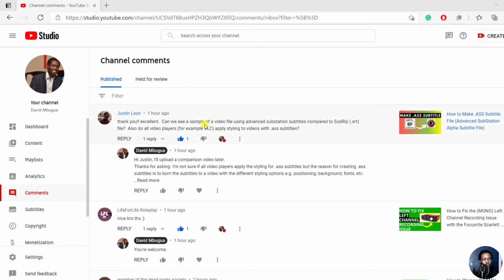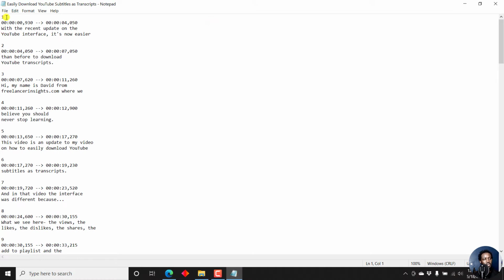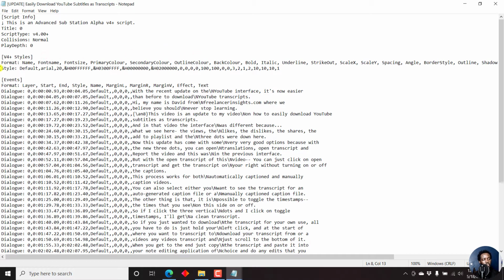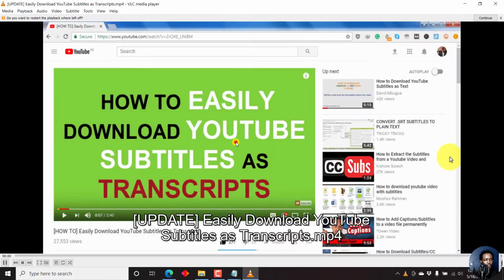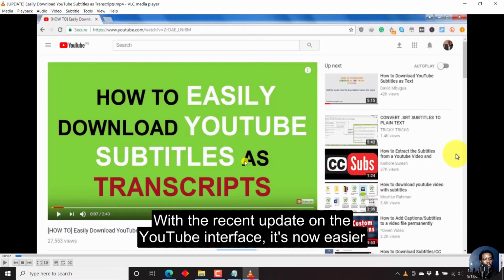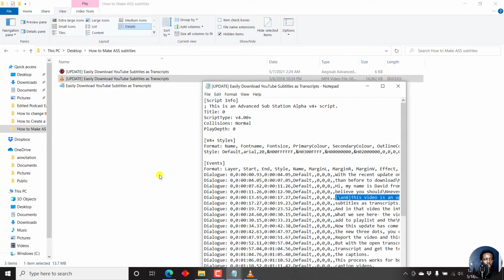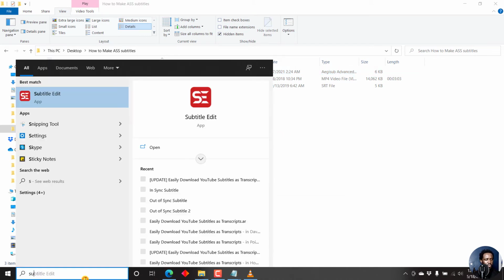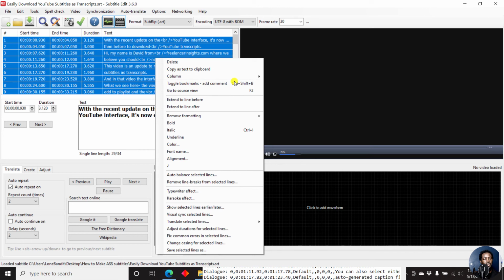A Sample Video File Using .ASS Subtitles compared to SRT Subtitles - A Request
This video is a request to Compare Advanced Alpha Substation (.ASS) Subtitle files via SubRip (.SRT) Subtitles.